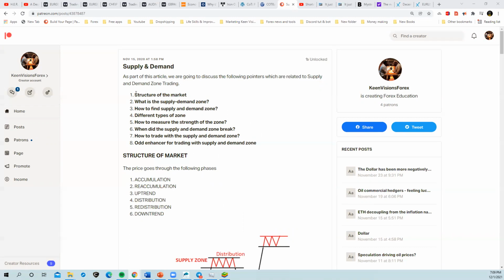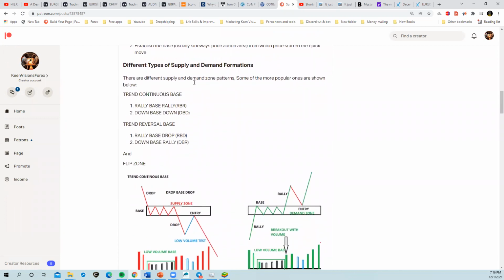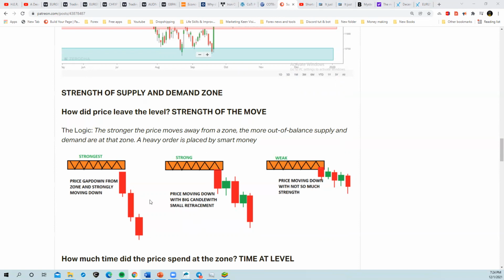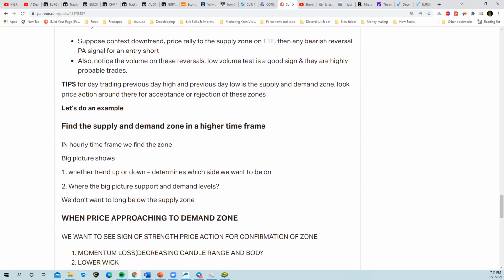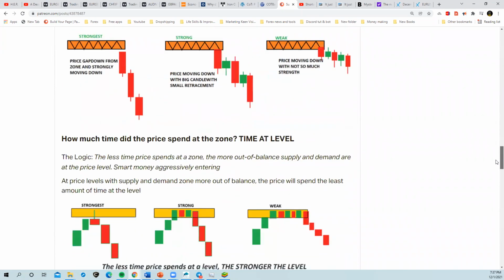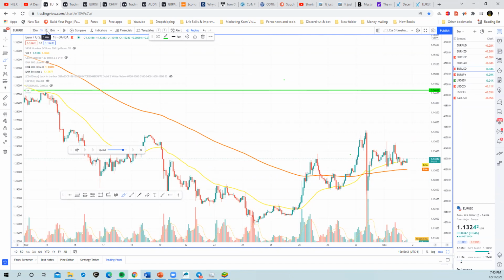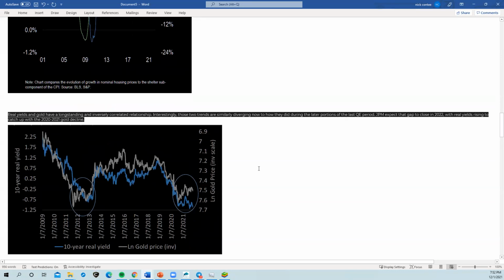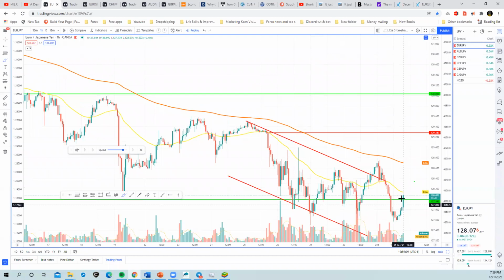Forex - Simple Scalping Strategy To Make 10k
Here we cover how to use the simple supply & demand set up to make 10 K
Follow Us @Pipsoverpast